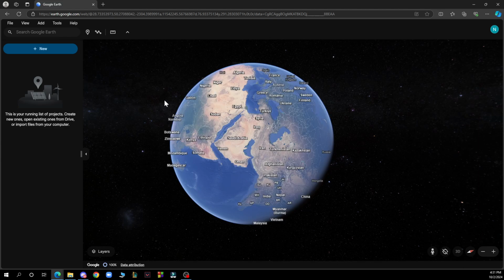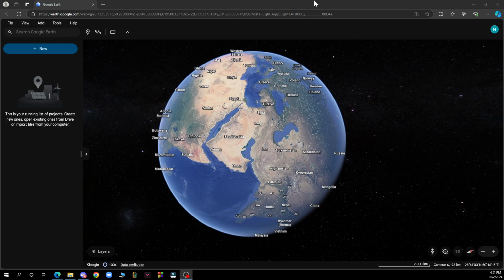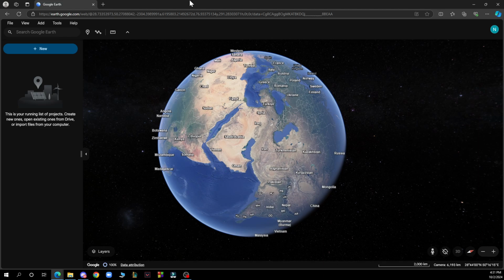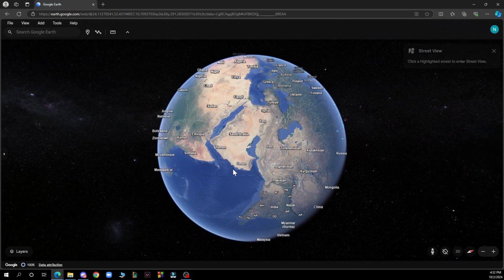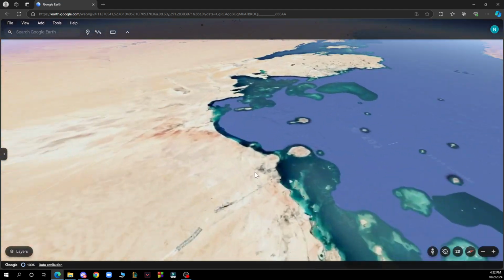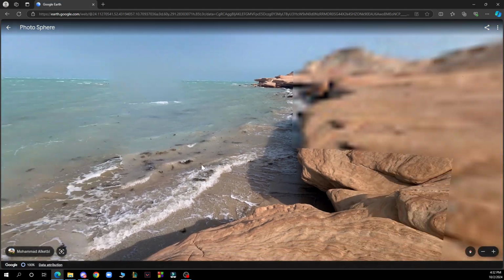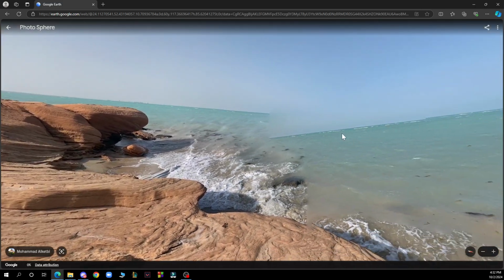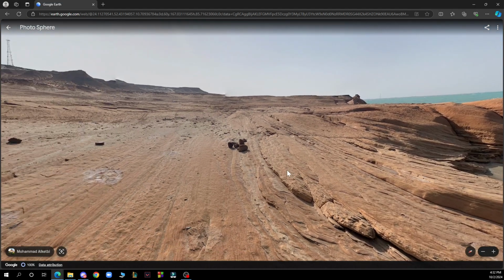How to Use Street View on Google Earth (Easiest Way)​​​​​​​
In this video I will show you How to Use Street View on Google Earth. It would be good if you watch the video until the end so that you don't miss important steps.